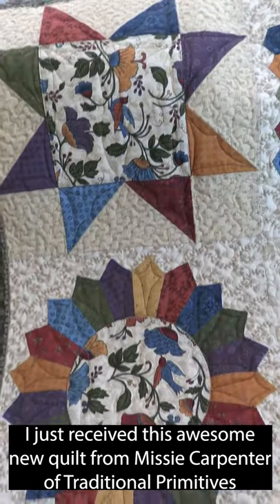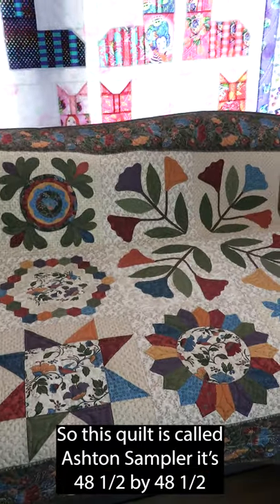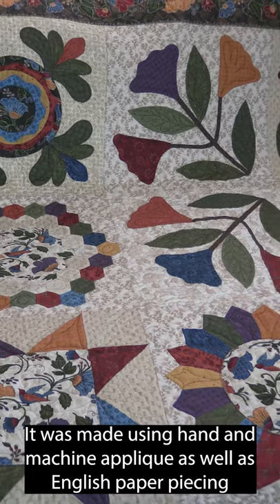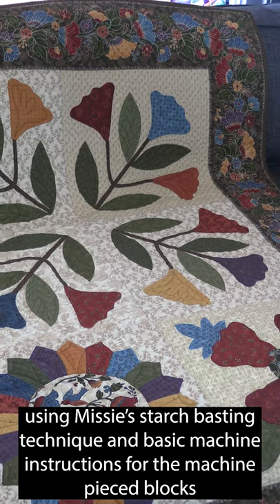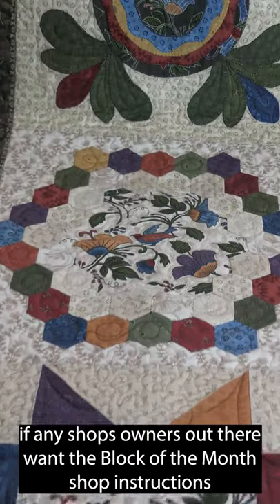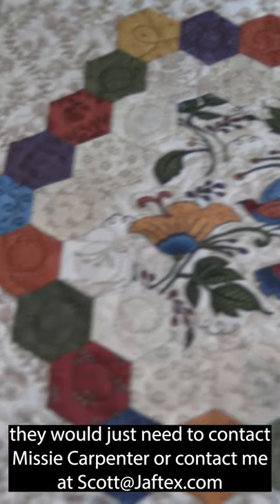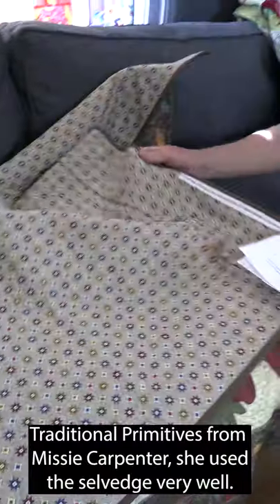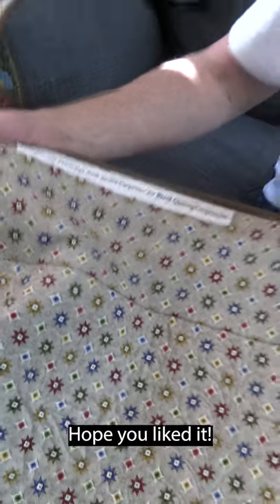Traditional Primitives by Missie Carpenter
A beautiful quilt I wanted to share with you. Enjoy!